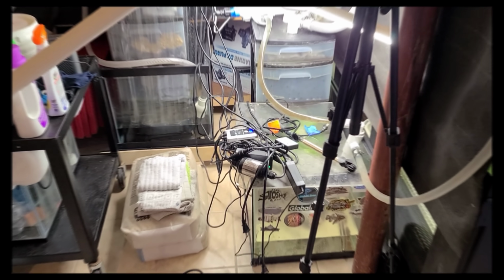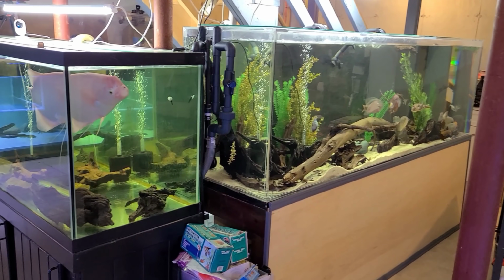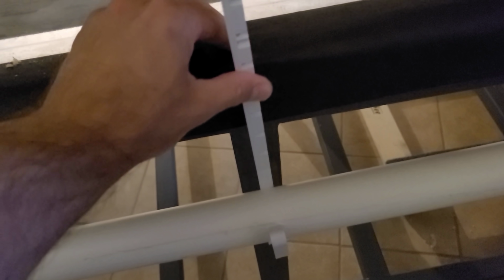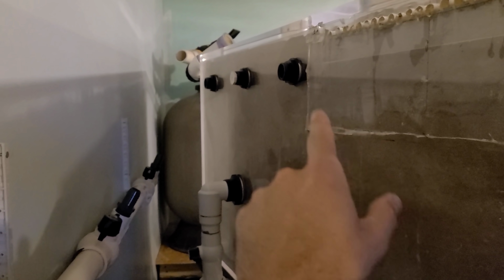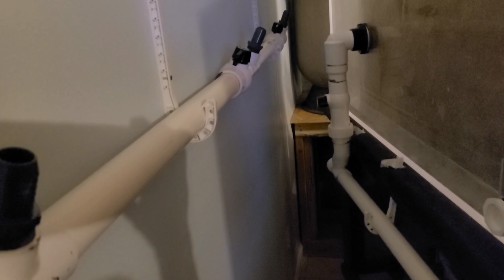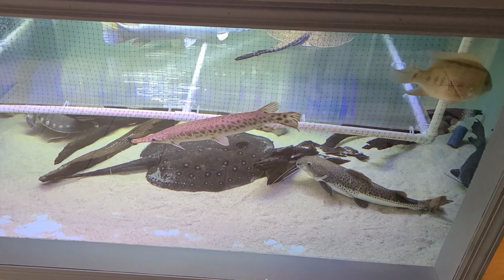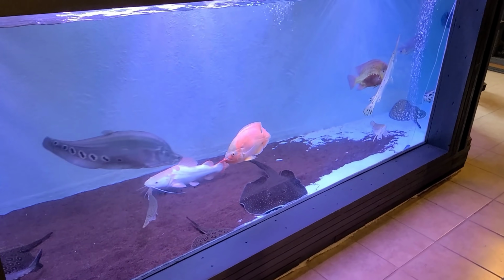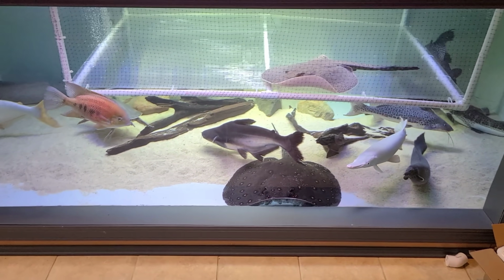Monster Fish Gets New Massive Tank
The 600 gallon is 1 step closer to being ready to be filled! Also the 1500 gallon gets a new fish!